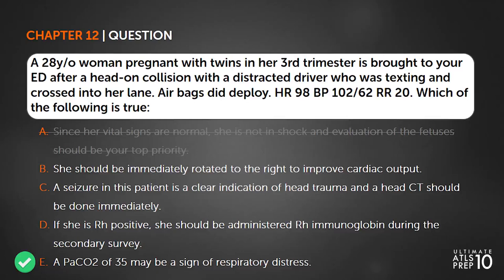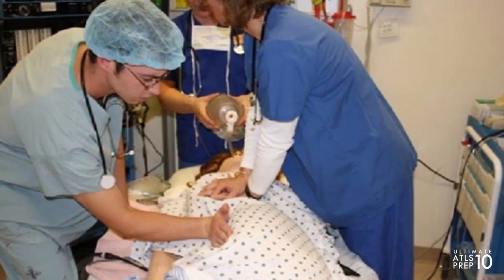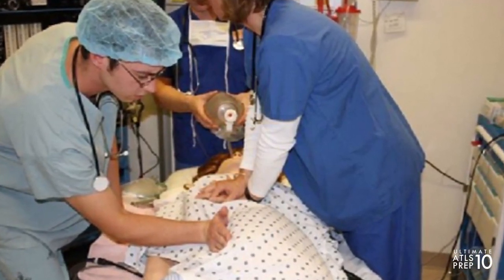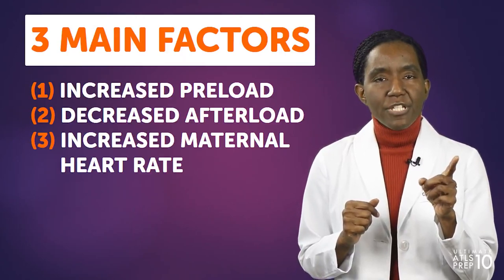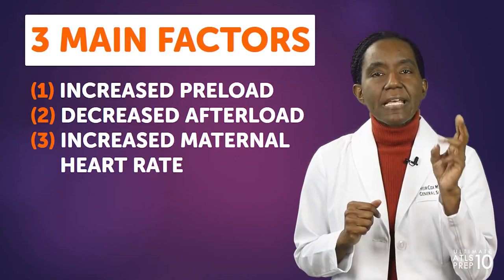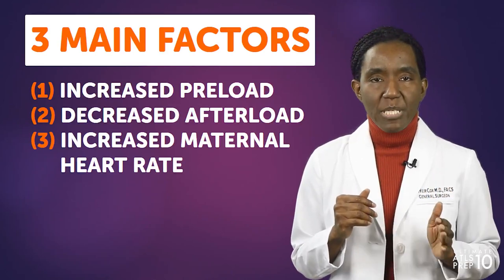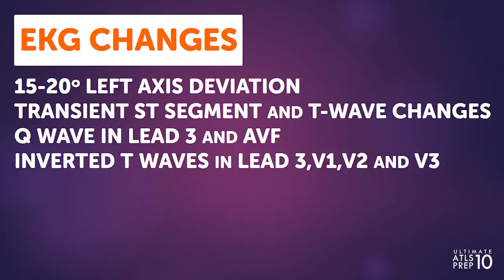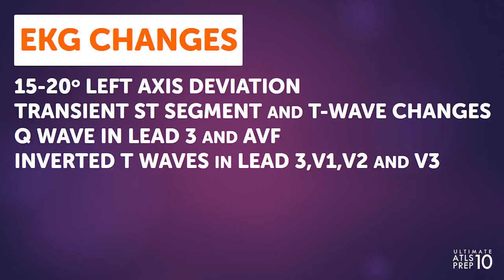Ultimate ATLS 10: Circulation | Trauma in Pregnancy: Shock, Cardiac Output, & EKG Changes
Understanding Circulation in the care of the Pregnant trauma patient is key to treatment and successful outcomes. As you are preparing for the ATLS 10th Edition protocol and certification exam, a solid knowledge of Mechanism of Injury and Circulation are extremely helpful in determining the correct answer to the ATLS test questions.

Monitoring signs of Shock, Cardiac Output, Cardiac Flow Murmurs, and EKG changes are essential in the care of the pregnant trauma patient in general and especially in the ATLS protocol.

Many doctors, nurses, PA's, residents, and EMT's that cover the ER (emergency room) in many hospitals are required to learn the ATLS protocol concerning Trauma in Pregnancy and pass the ATLS certification exam.

1. 00:00 Shock in the Pregnant Trauma Patient
2. 00:39 Rotate to the Left
3. 00:54 Cardiac Output
4. 01:04 Cardiac Output: 3 Main Factors
5. 01:23 Cardiac Flow Murmurs
6. 01:35 EKG Changes

This video is part of the Ultimate ATLS 10 Prep Course - Chapter 12 Trauma in Pregnancy and Intimate Partner Violence. For more Advanced Trauma Life Support [ATLS] questions, answers, and prep resources check out our YouTube channel.